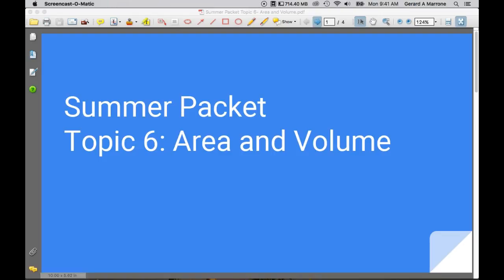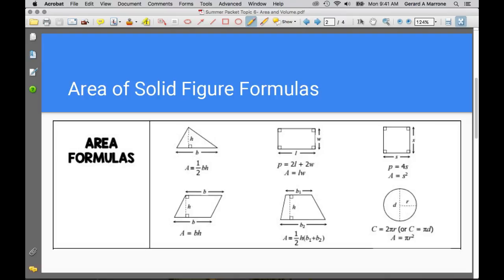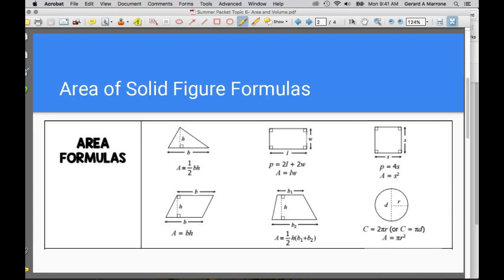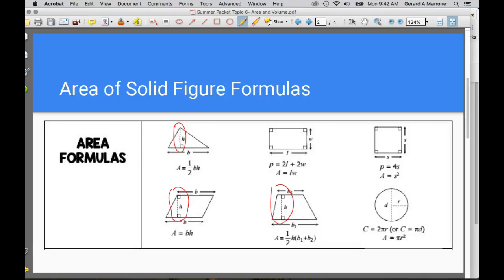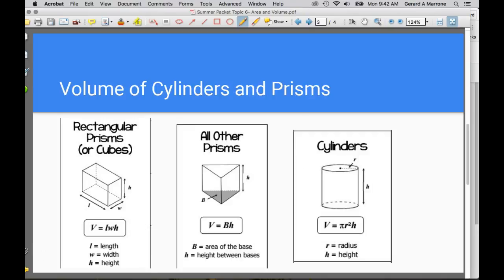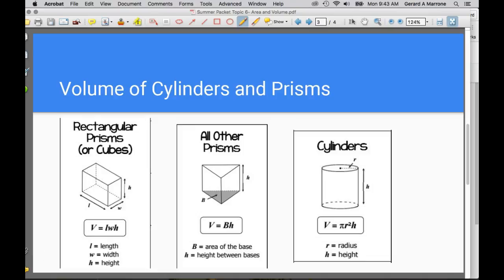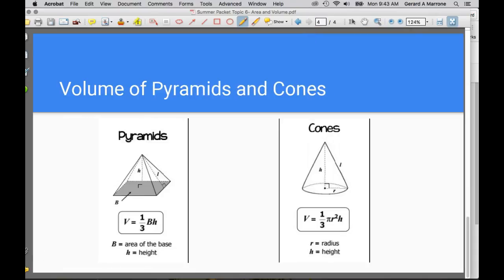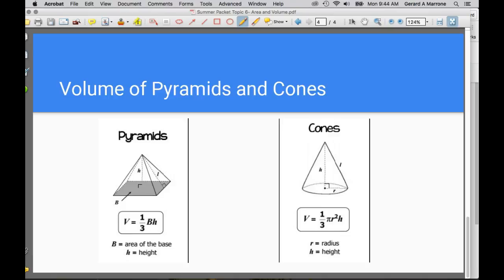Summer Packet Topic 6: Area and Volume